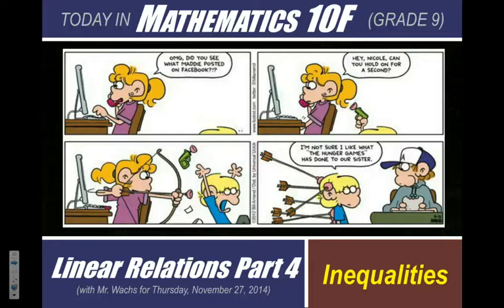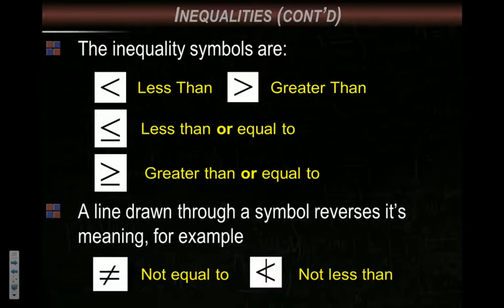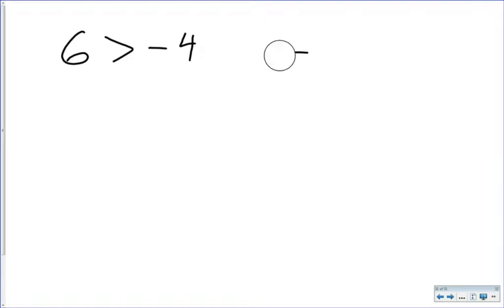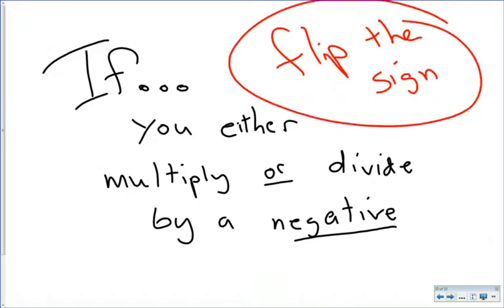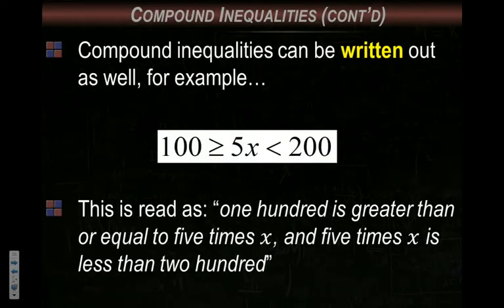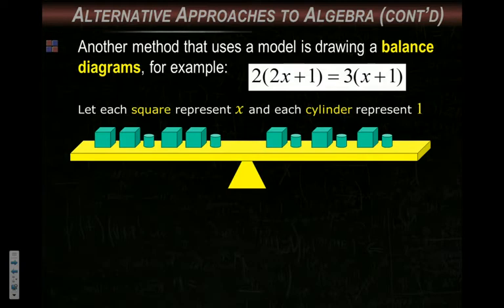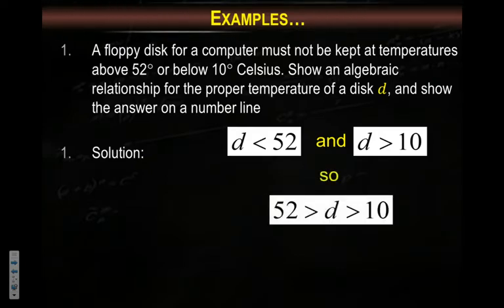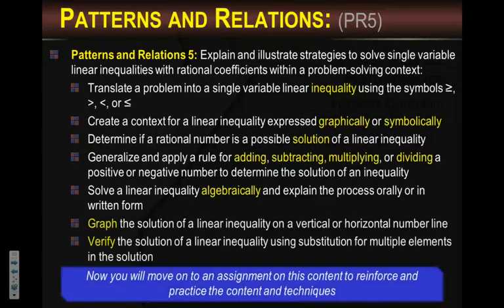19 - MA10F - Unit 05 - Linear Relations Part 4